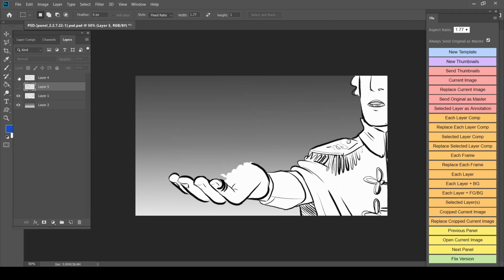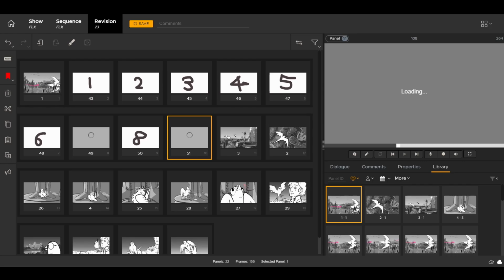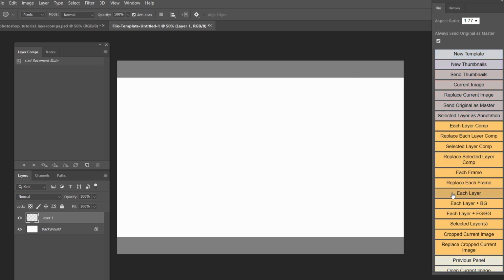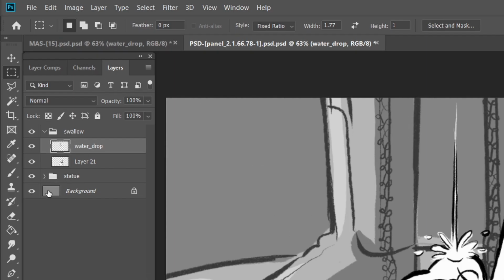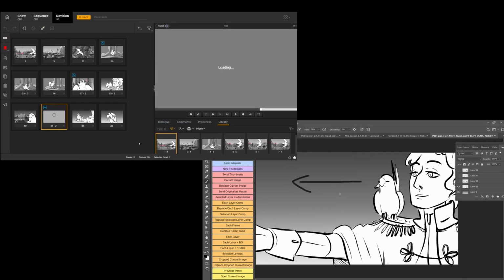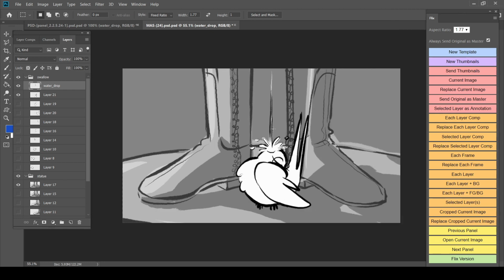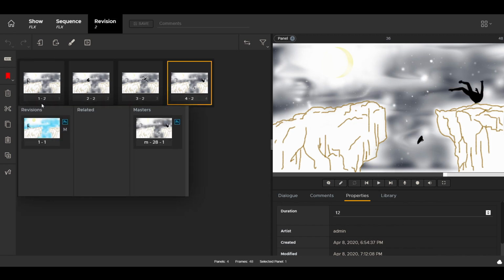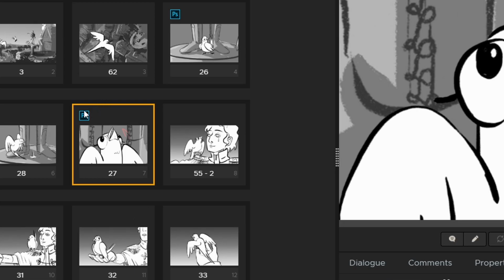Flix & Photoshop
This video covers all the basics of working with Flix in Photoshop.